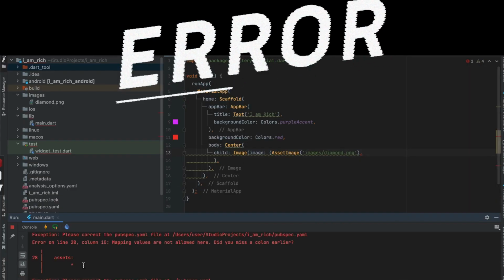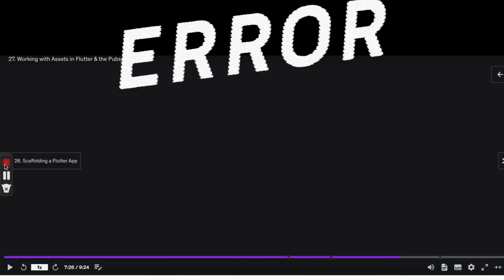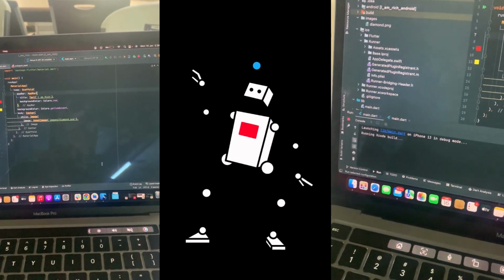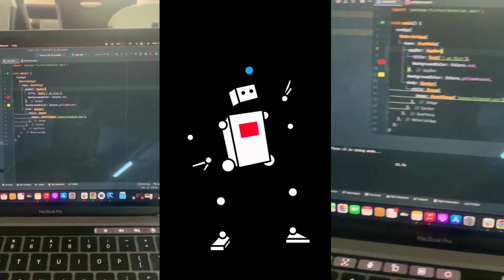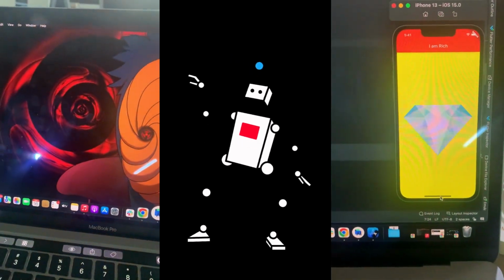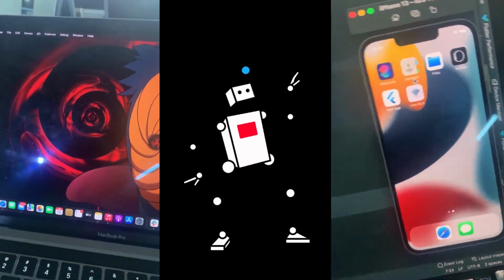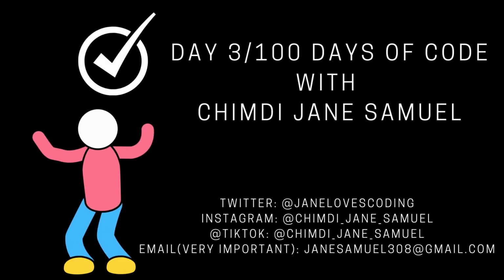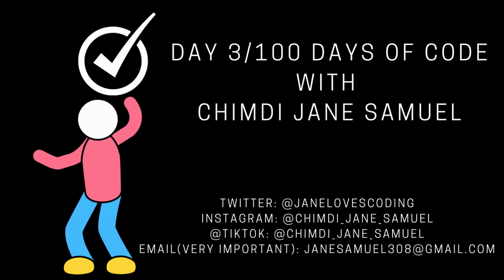Day 3 of 100daysofcode : Learning Flutter & Dart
Welcome to my Day 3 of 100daysofcode learning Flutter and Dart for mobile app development. I am trying to build consistency and discipline in every learning coding and i believe this challenge would have a great impact in every other aspect of my life.

I'm so camera shy, and when people are around I am even more shy. But I gotta do this, I need this to be better, I cant wait to see myself at day 100. Please cheer for me!

The Complete Flutter Development Bootcamp with Dart By Angela Yu on Udemy